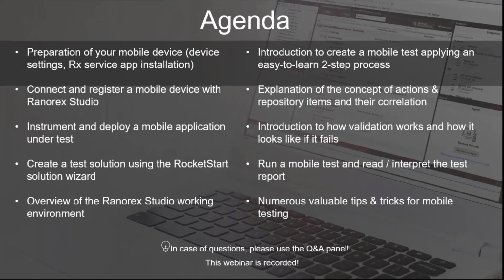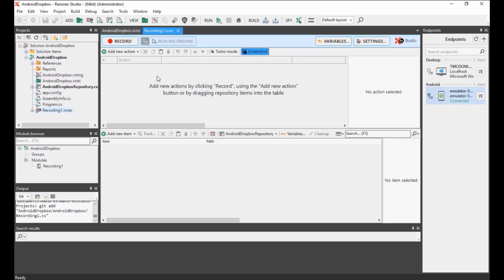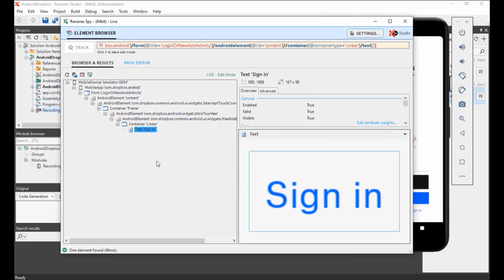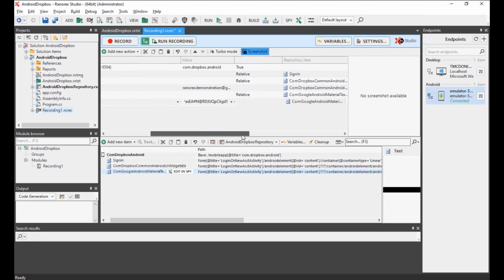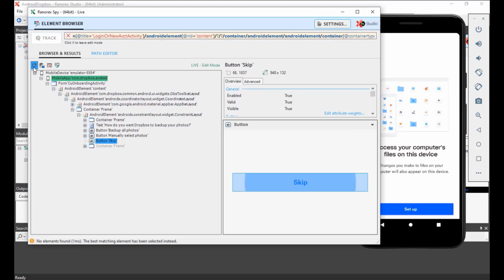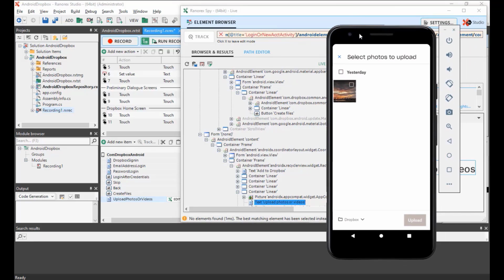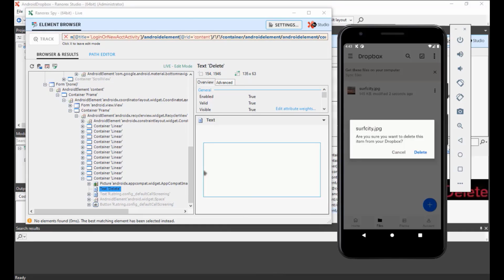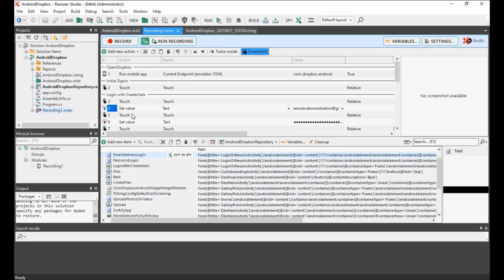Test Automation 101: Android Mobile App Testing with Ranorex Studio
Learn how to rapidly build reliable automated tests for mobile applications in Ranorex Studio, without using code. In just 60 minutes, you will go through the complete process, from preparing your device and instrumenting your application, to building and executing a mobile test. In addition, you will receive valuable tips & tricks for mobile testing and the test example will be available for download after the webinar.

No previous experience with mobile testing is required.